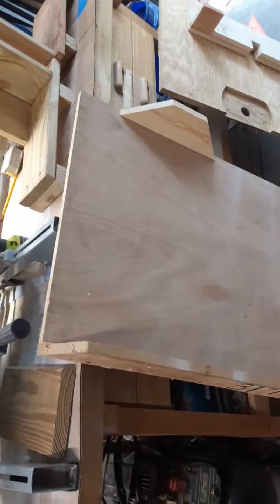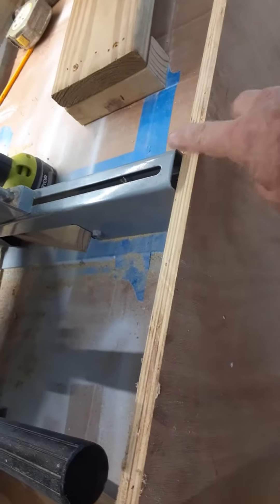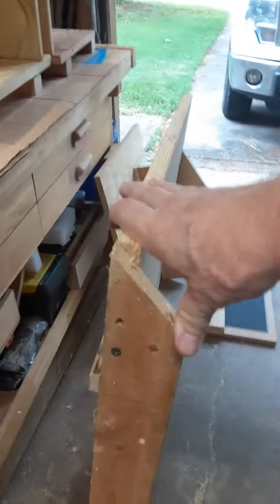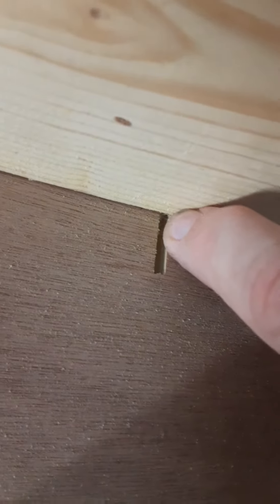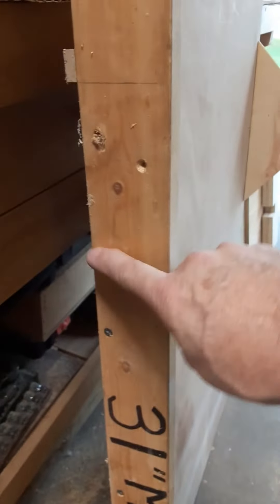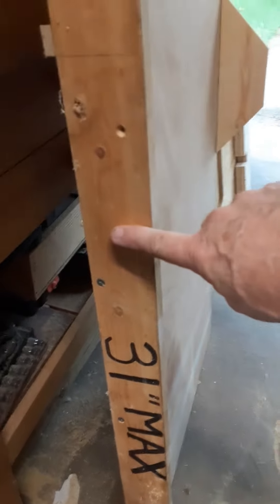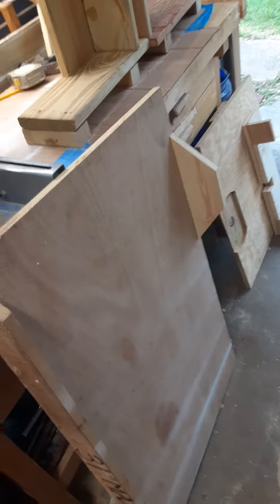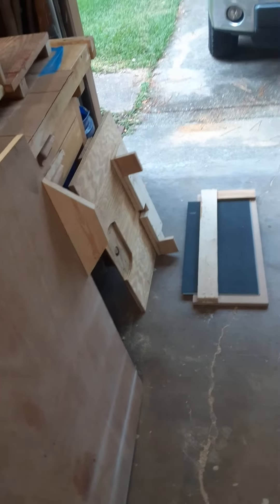Panel cutting jig details.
Simple panel cutting jig.